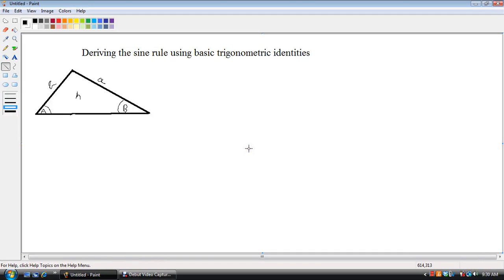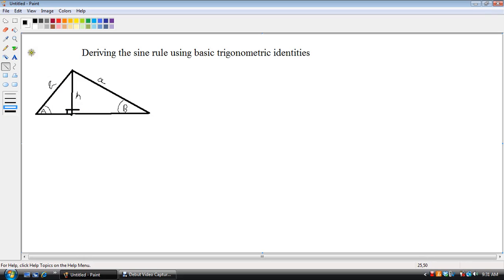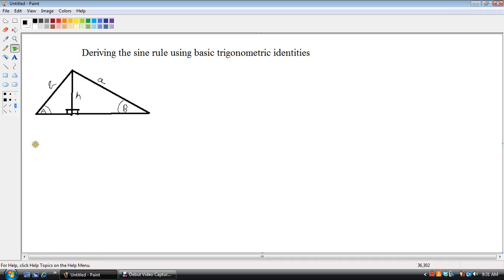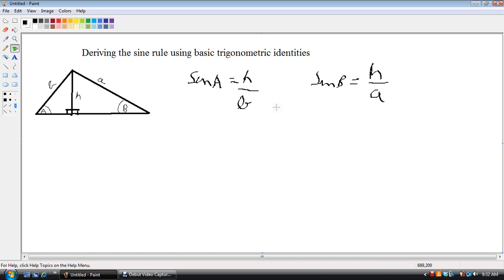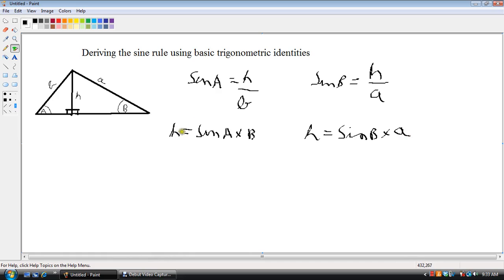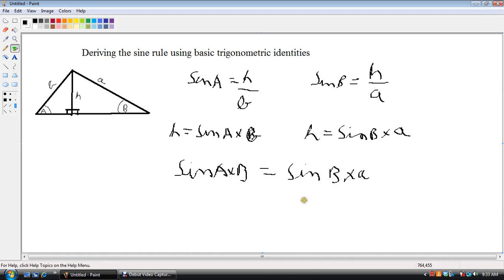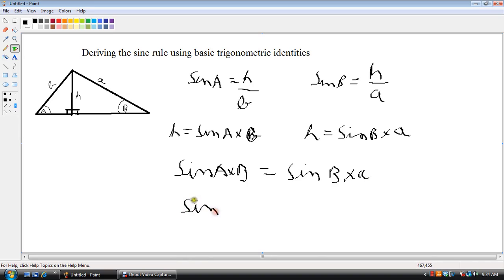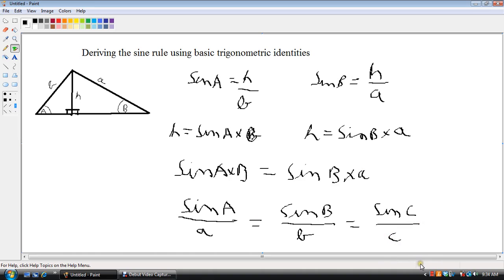sine rule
sine rule: EDG2401 Assigment 3